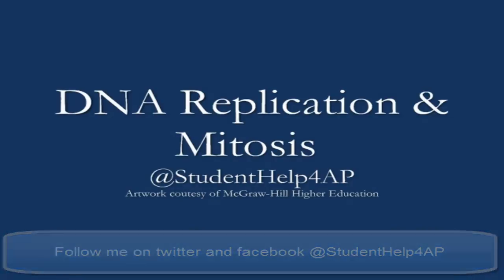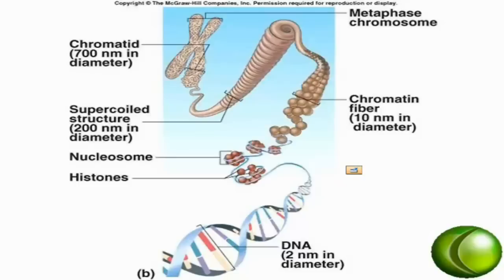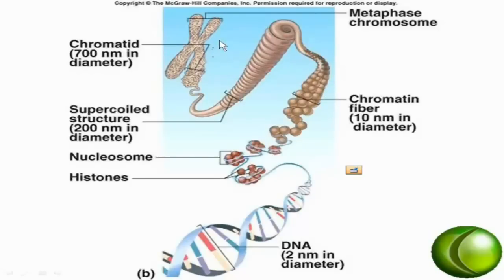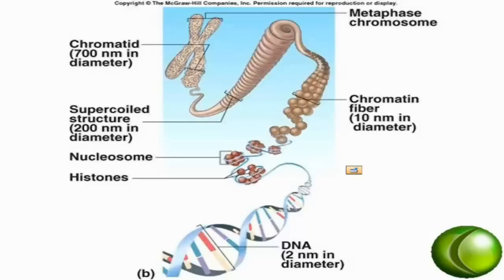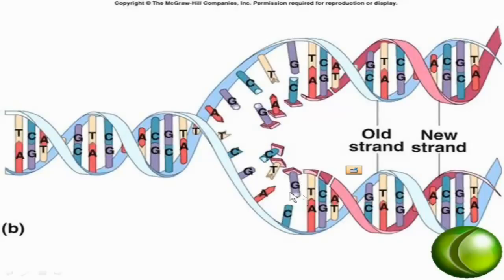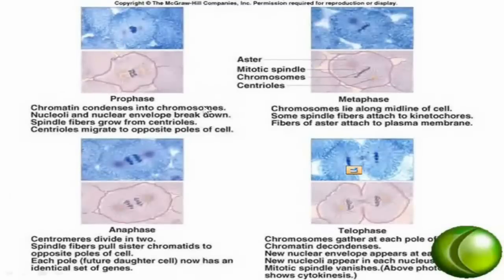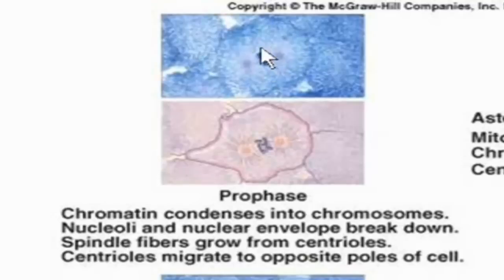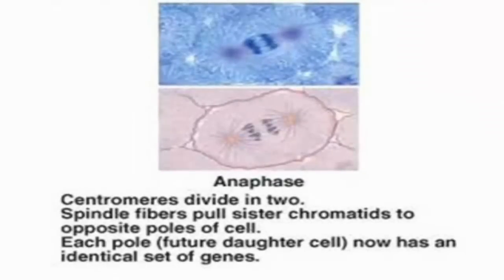DNA Replication and Mitosis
This video covering DNA Replication and Mitosis is intended for students in a 100-200 level anatomy & physiology or general biology course. Mitosis is division of the nucleus in a somatic cell. In order to do that properly, the DNA of the parent cell must be replicated to ensure each daughter cell has the full DNA complement. Enjoy.